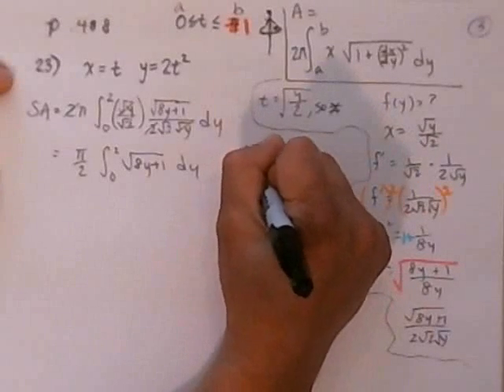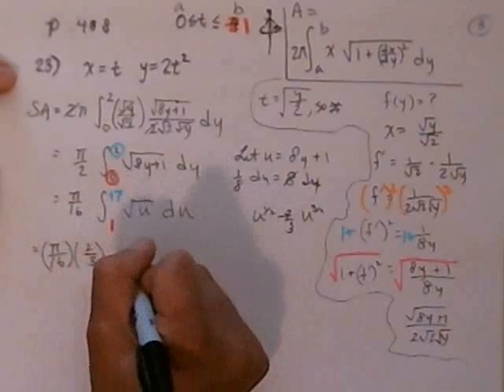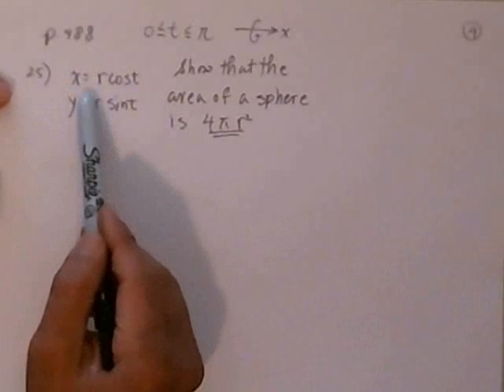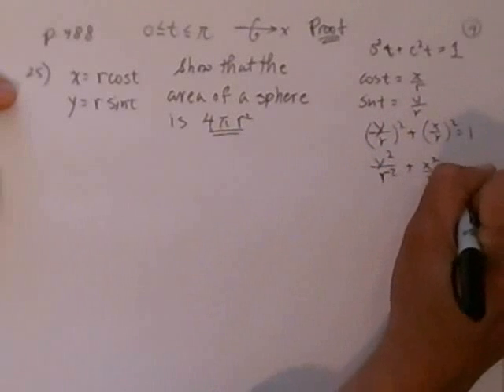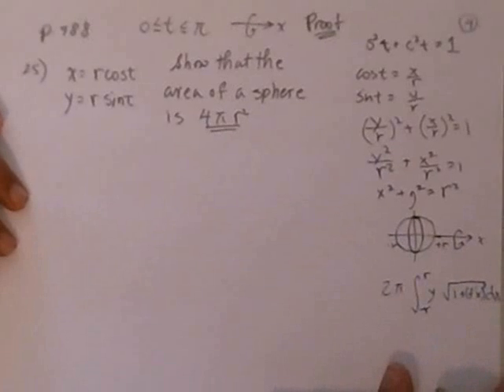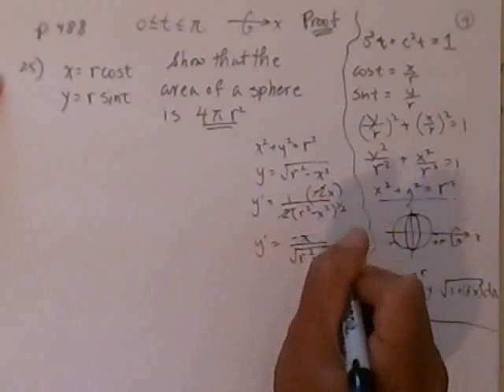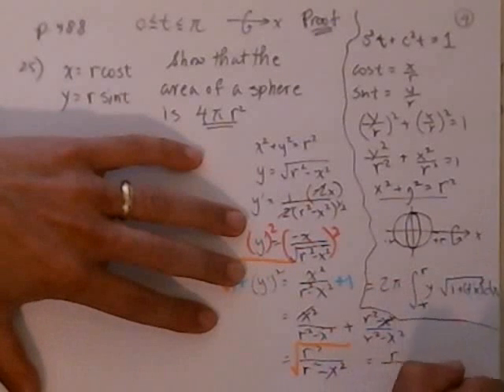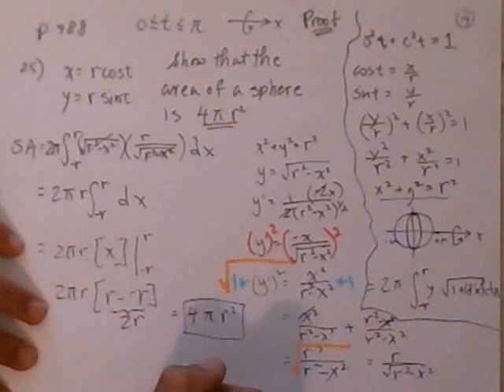Surface Areas of Revolution using Calculus P3of3.wmv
Reserved for Calculus BC students who want to find the surface areas of solids revolving about the x or y axis with explicit function or parametric forms.  Also proof of the SA of a sphere!